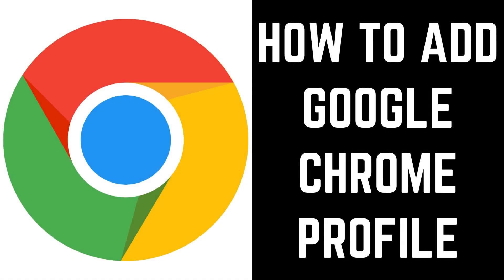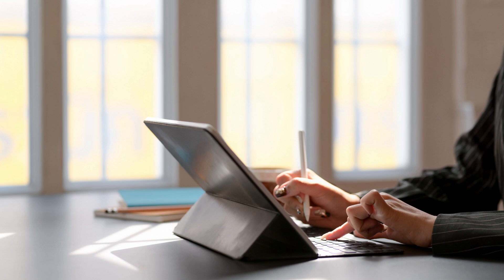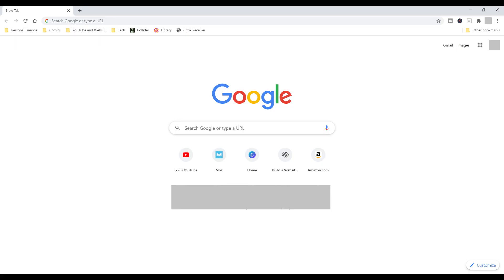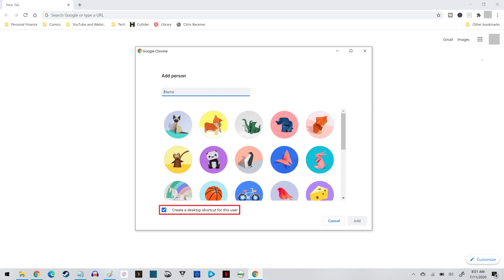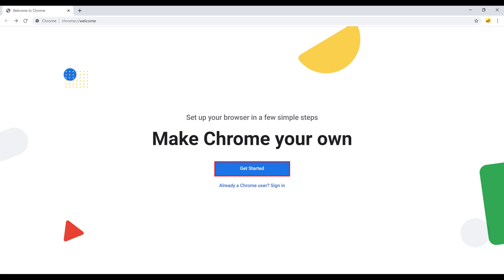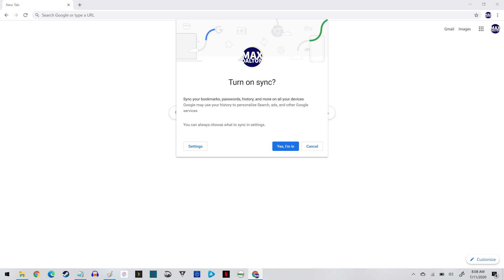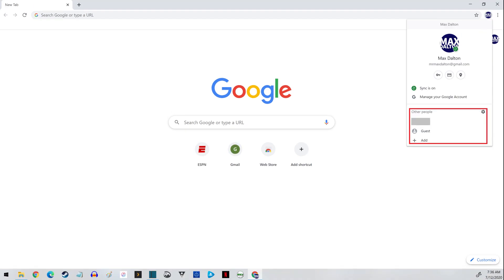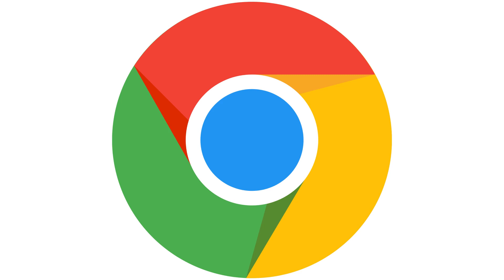How to Add Google Chrome Profile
In this video I'll show you how to delete saved passwords on Google Chrome.

Timestamps:
Introduction: 0:00
Steps to Add Google Chrome Profile: 0:37

Video Transcript:
Adding profiles to Google Chrome ensures that each profile user can have their own custom experience in the web browser on the same computer. Alternatively, if you've got multiple Google accounts, such as one for work and one for personal business, then you can have a profile associated with each account, which will keep the bookmarks and history separate. It should be noted that you can't create profiles in the Google Chrome app for iPhone, iPad and Android devices.

Now let's walk through the steps to add Google Chrome profiles in the desktop version of the web browser.

Step 1. Launch Google Chrome on your PC, and then click the profile picture in the upper right corner of the screen. A menu is displayed.

Step 2. Click "Add" in the menu. The Add Person window is displayed.

Step 3. Enter a name for your new Google Chrome account. Then select a profile image, and then click to choose whether or not you want to create a desktop shortcut icon to Google Chrome for this user. Click "Add" after supplying this information. The Make Chrome Your Own screen is displayed.

Step 4. If you don't want to link a Google account to this profile, you can click "Get Started" to go through the process to start using this Google Chrome profile, which will only be accessible on that computer. However, in this example I'll be linking this Google Chrome profile to an existing Google account, so I'll click "Already a Chrome user? Sign in." A Sign in to Chrome screen is shown.

Step 5. You'll land on the Turn on Sync screen. Choose whether or not you want to turn on the Sync feature. You'll land on your Google Chrome home screen, where you'll now see the Google Chrome account profile you added is now the profile you're using.

Step 6. You can switch between Google Chrome profiles at any time by clicking the profile icon in the upper right corner of the screen, and then clicking the profile you want to switch to in the menu. If you have multiple Google Chrome profiles, it's important to remember that whichever profile you were using in the last instance of the Chrome browser you closed on this computer will be the profile you start with the next time you open the Google Chrome browser.